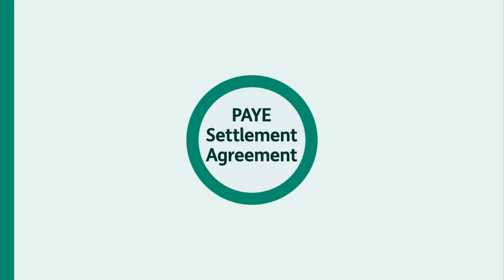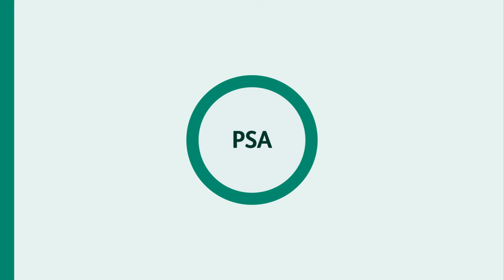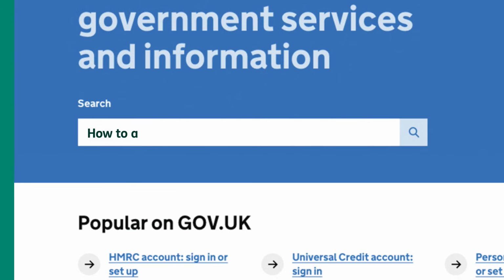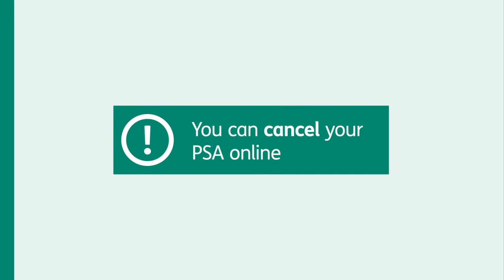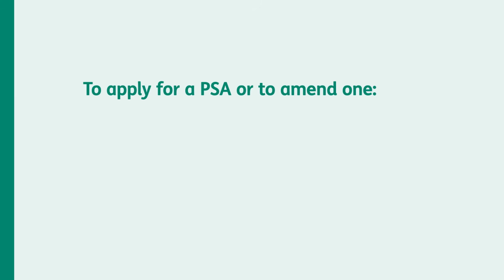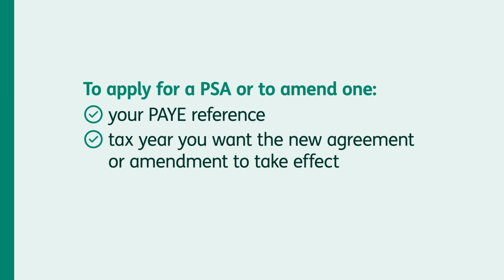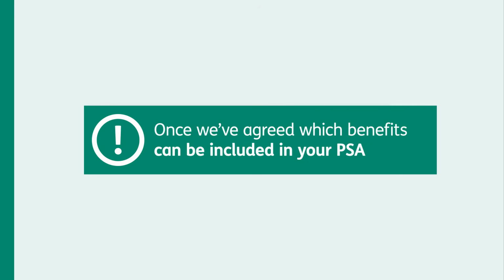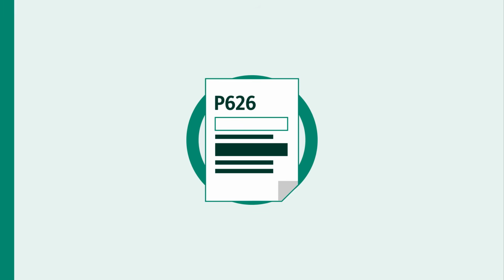How to apply for a PAYE Settlement Agreement (PSA)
If you need to settle minor or irregular employee benefits without adjusting your payroll, this video explains how to apply for a PAYE Settlement Agreement (PSA) with HMRC. Find out:
• what a PSA is and why it's useful
• about key deadlines and requirements
• how to apply online or by post
• what happens after you apply
Whether you're applying for a new PSA, amending an existing one, or cancelling one, this guide walks you through the process step-by-step.

0:00 Introduction
0:11 Apply or amend online
0:27 What you need
0:44 Confirmation
1:08 Apply by e-mail/post
1:16 Further help and support